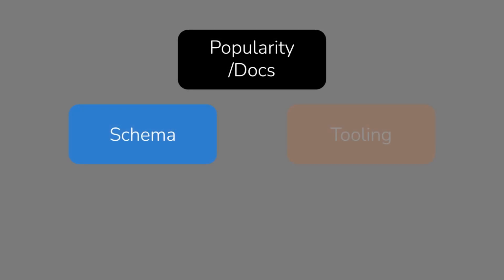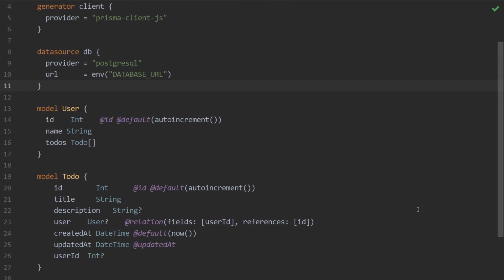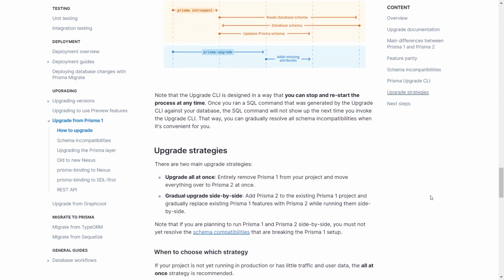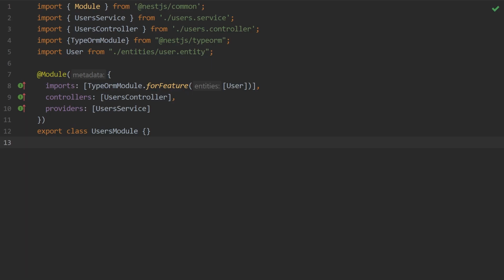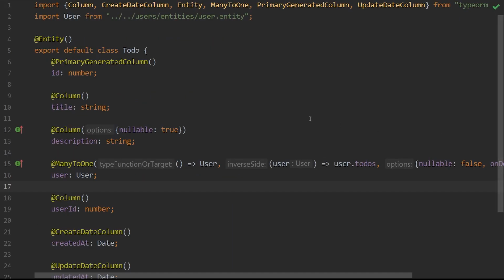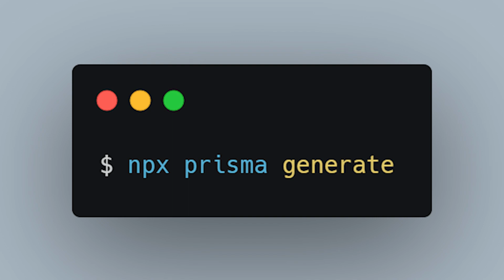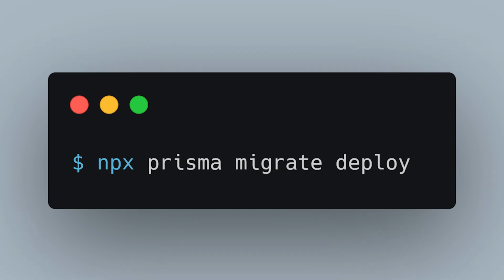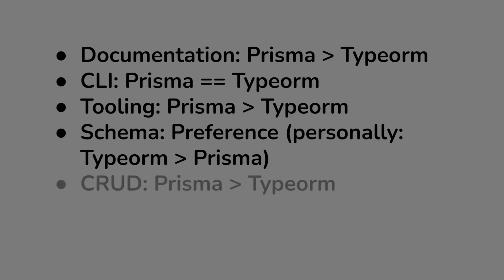Typeorm vs Prisma. (I created the same backend w/each)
I created the same backend with Typeorm and Prisma to decide which is the better ORM to use with Node.js and typescript. This video will go into the details of Typeorm vs Prisma and help you decide which ORM to use in your project.

 Contents of this video:

0:00 - Intro
0:30 - Popularity
0:45 - Documentation
1:20 - Schema
2:11 - Tooling
2:55 - Stability
3:36 - Code
8:00 - Migrations
8:30 - Conclusion